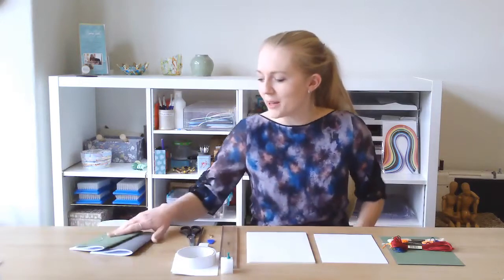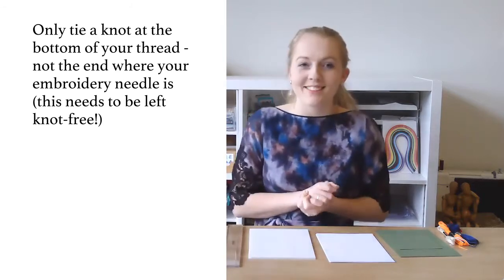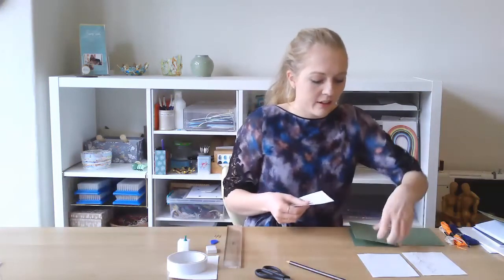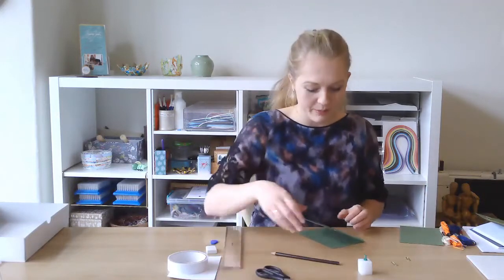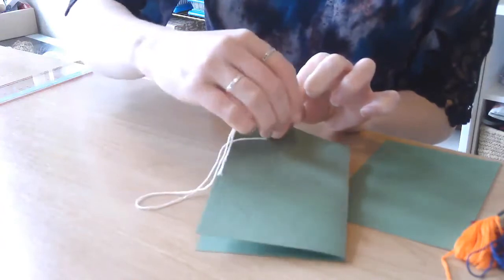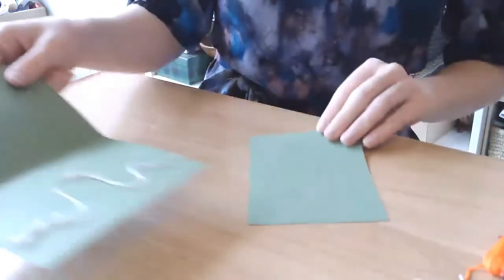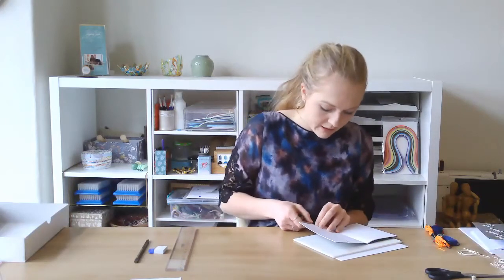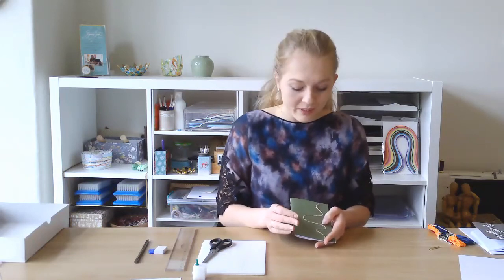Embroidering Card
Welcome to our Embroidery Card workshop. Hope you have fun experimenting with different designs! A craft box containing all of the materials/ equipment you need for this series are available from my studio.

Any questions, feel free to get in touch!

Recommended age 8+. Adult supervision required when using sharp equipment.

What you’ll need for this workshop:
- Embroidery thread
- A5 and A6 card
- 10 x A5 white paper
- Plastic material
- Push pin
- Embroidery needle
- Needle threader
- Paper clips
- Double sided cellotape
- Squared paper
- Scissors
- Rubber
- Pencil
- Ruler